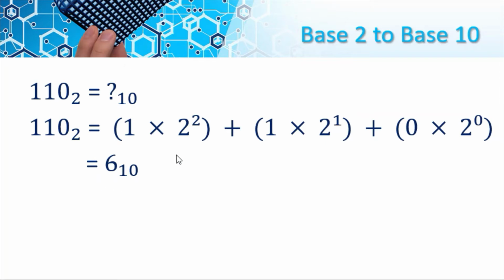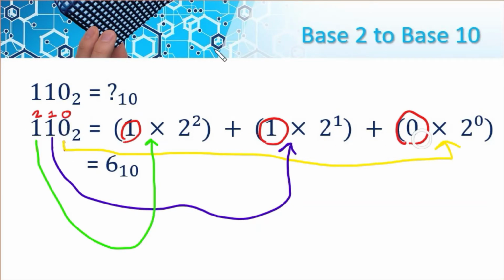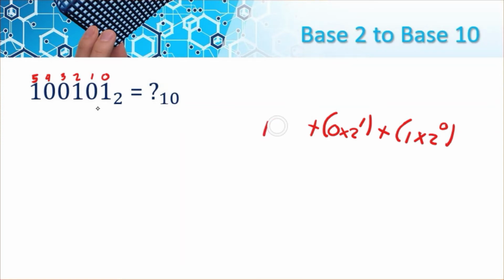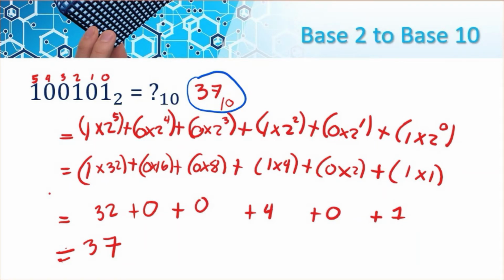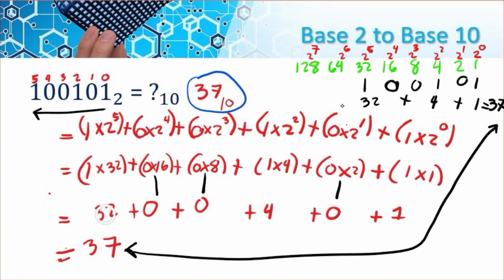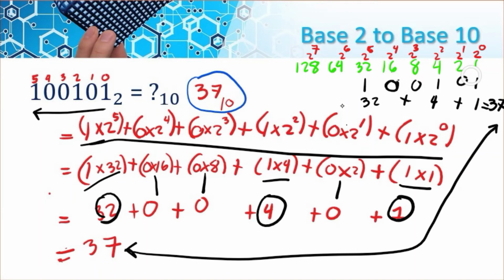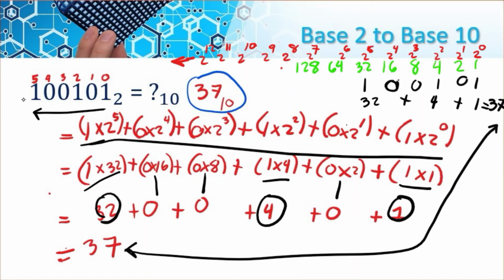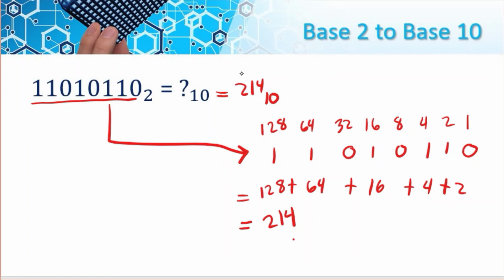B. Base 2 to Base 10